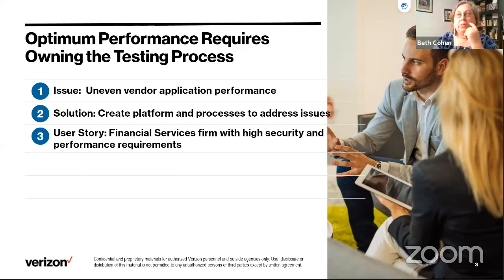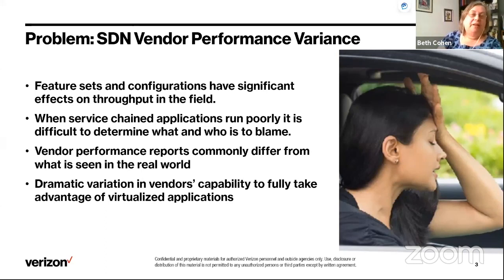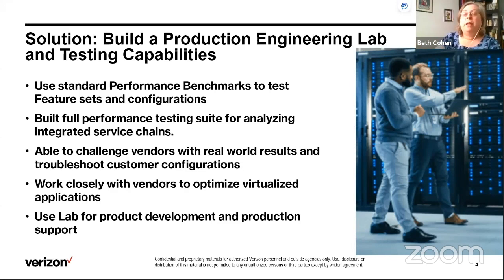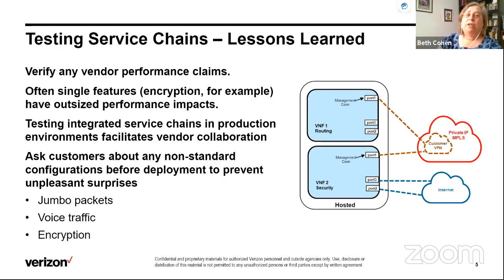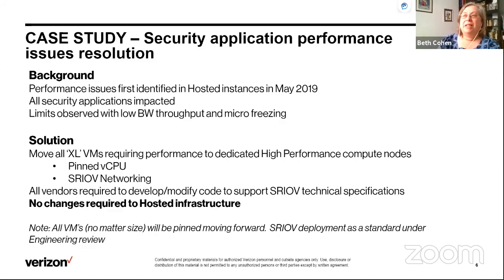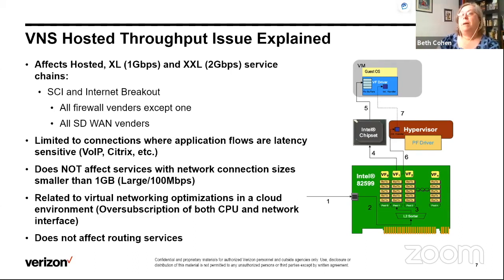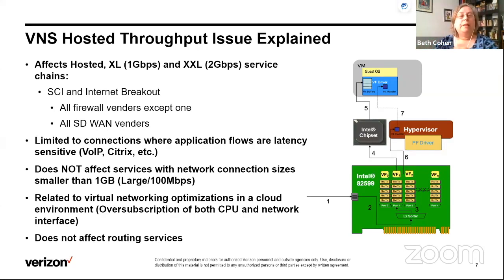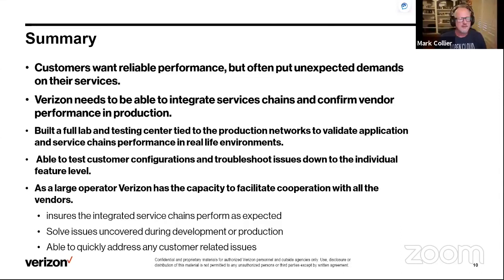Large-scale Usage of OpenInfra Software: Verizon Scaling Challenges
OpenDev2020: Large-scale Usage of OpenInfra Software

Beth Cohen, OpenDev veteran and moderator of the HA networking solutions discussion, presented an updated Verizon case study centered around some of their challenges.